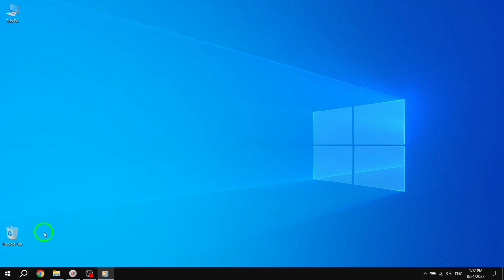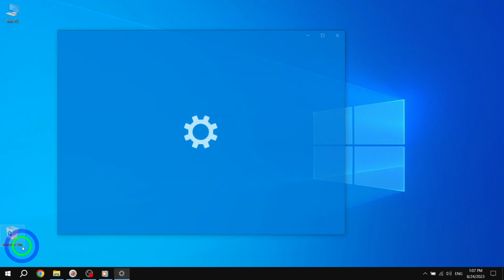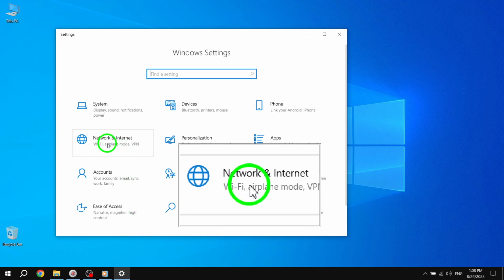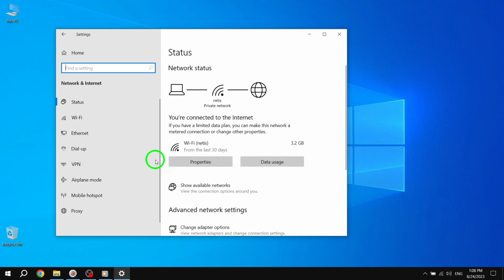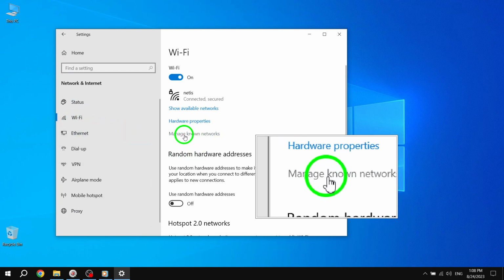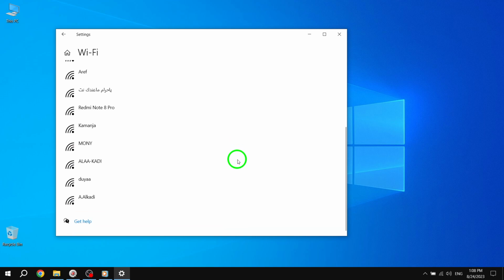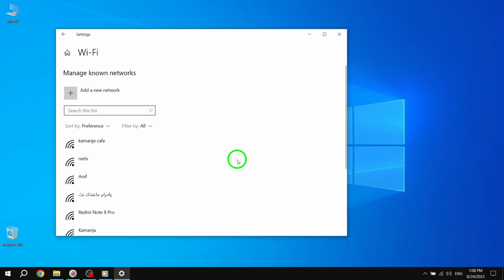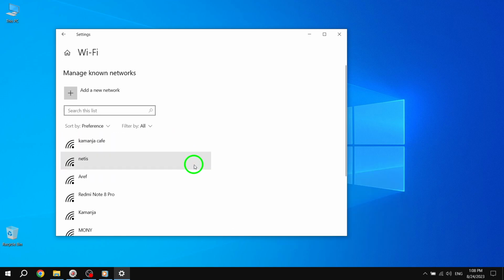How to Delete Saved Wi-Fi Network on Windows 10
Learn how to delete a saved Wi-Fi network on Windows 10 with these simple steps:

1. Launch the Settings app in Windows 10.
2. In the Settings app window, click Network & Internet.
3. Tap Wi-Fi under Network & Internet, and then choose Manage known networks.
4. When you open Manage known networks, all the Wi-Fi networks appear in the new window.
5. In this Wi-Fi network list, find the network you want to forget, and click the Forget button.

Watch this video to discover how to easily remove a saved Wi-Fi network from your Windows 10 PC. Keep your network list clean and organized by following these steps.